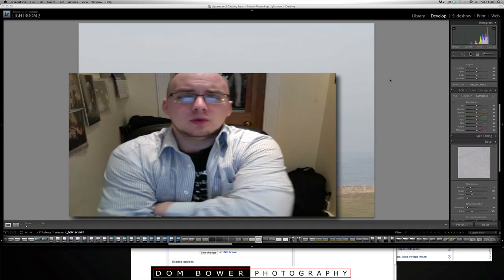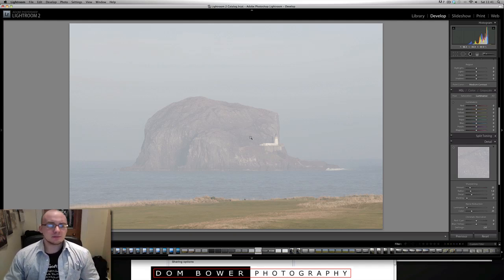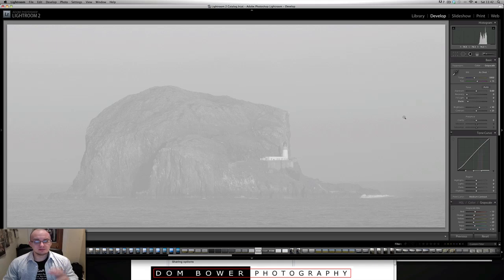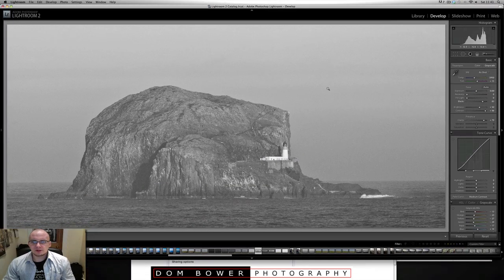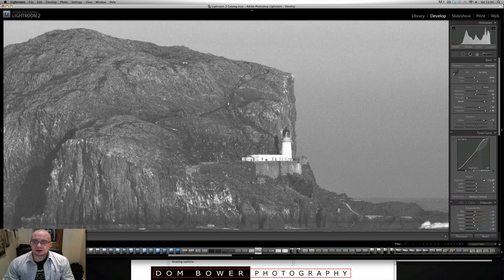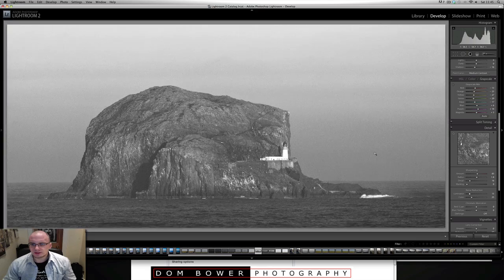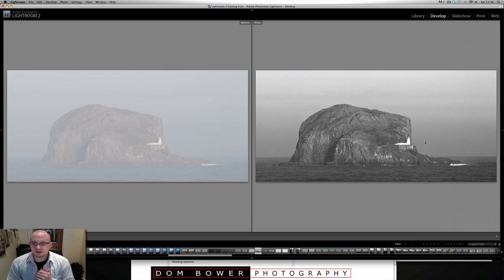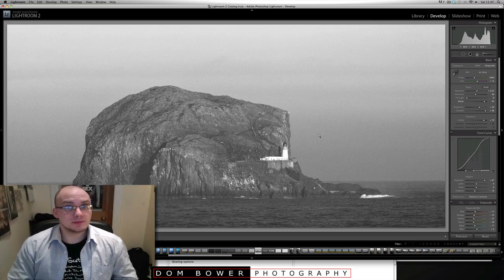Adobe Lightroom Raw edit: rescue from atmosphere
In this video i show you a raw photo i had taken during a day where there was a lot of atmospheric stuff in the way of the subject and my lens making the image very low contrast and almost misty like. Here is how i use adobe lightroom to edit the photo to make it much more punchy.